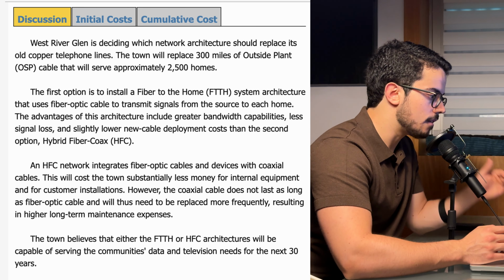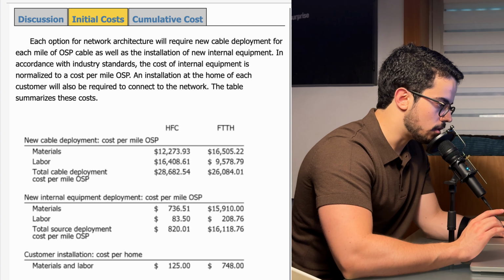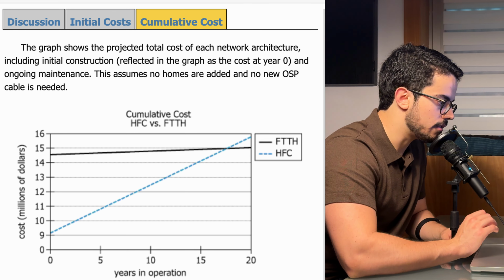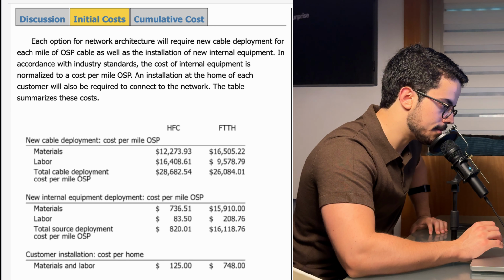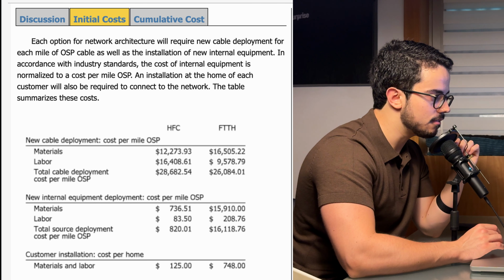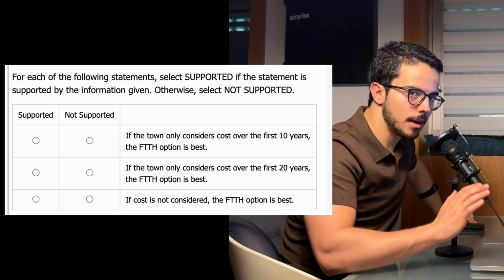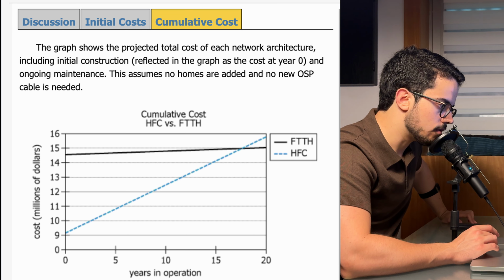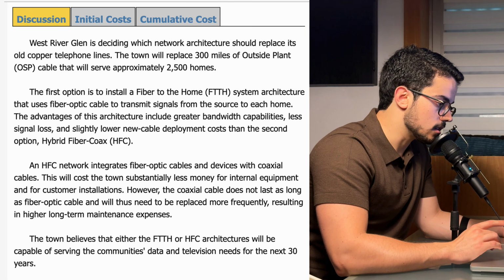Here's how a 95th percentile approaches Data Insights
Data Insights (especially Multi-Source Reasoning) is designed to be the biggest time-trap on the GMAT Focus Edition. You don't need a perfect DI score to get a massive overall score—you just need damage control.

I scored in the 95th percentile on the GMAT, but Data Insights was actually my weakest section (D79). In this video, I share my exact screen and show you the "Indexing Method" I used to survive MSR, avoid the GMAT's psychological traps, and save my time for Verbal and Quant.

If you are struggling with GMAT Focus Edition Data Insights, stop trying to read every single word and start using this framework.